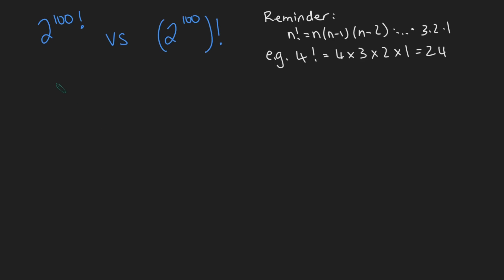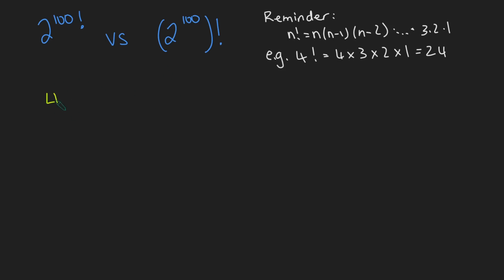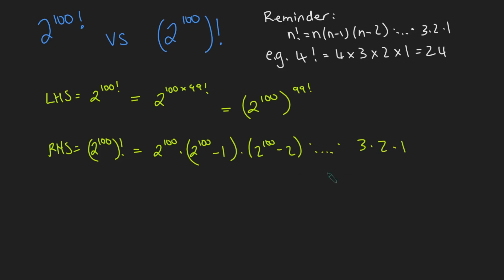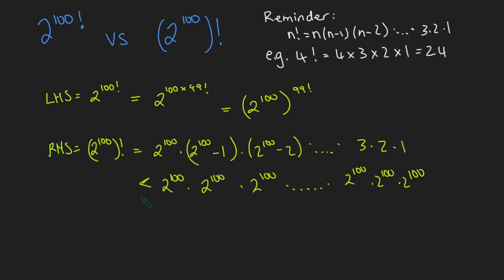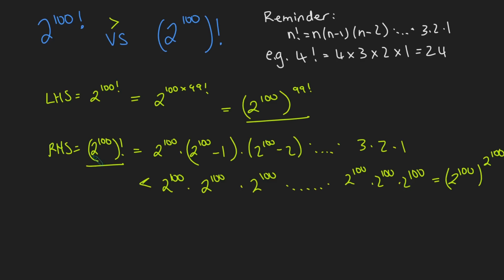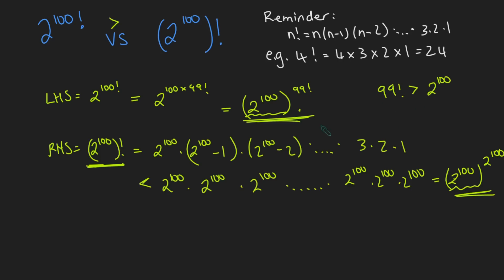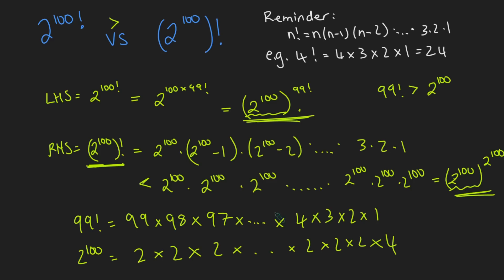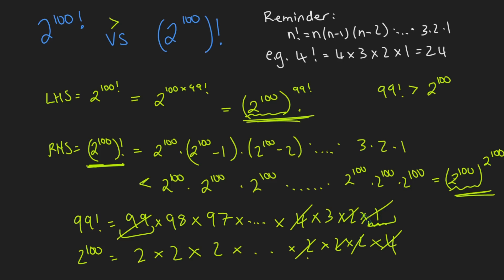Which is bigger???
Which is larger? 2^(100!) or (2^100)! - a really fun problem that you don't require a calculator to solve!

Thanks.